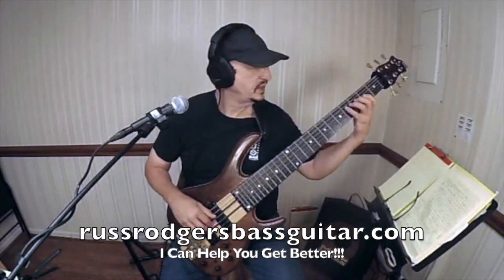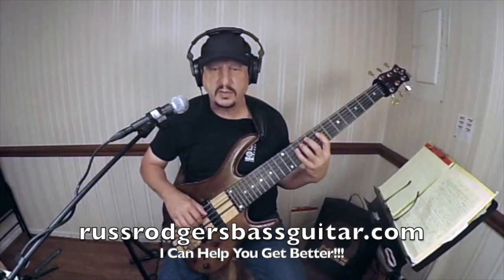Live Online Bass Guitar Lesson On Even More Clean Speed On Bass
This is a real Live Online Bass Guitar Lesson on how to work on developing good clean speed on the bass guitar. This is how you will see and hear your Live Online Bass Lessons.